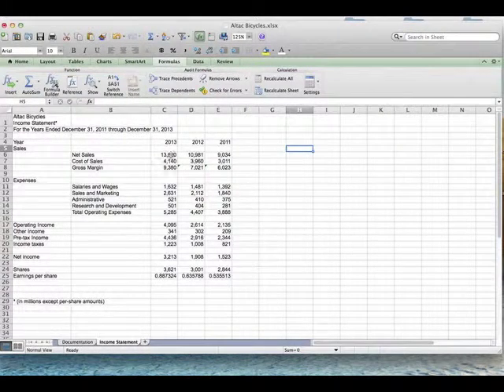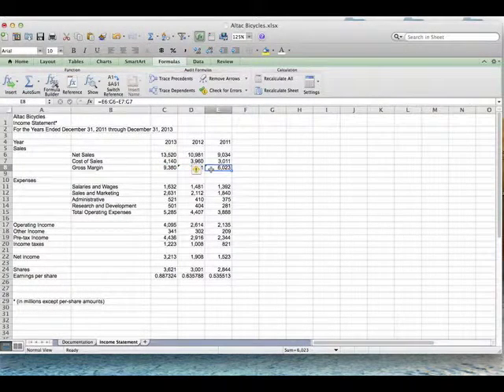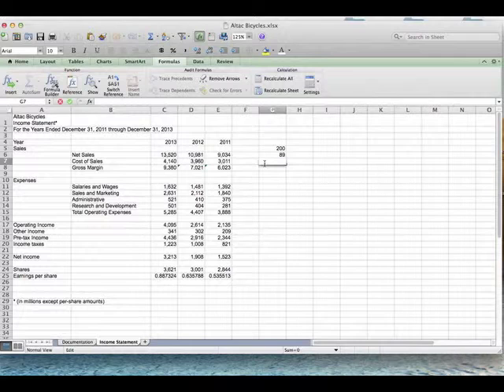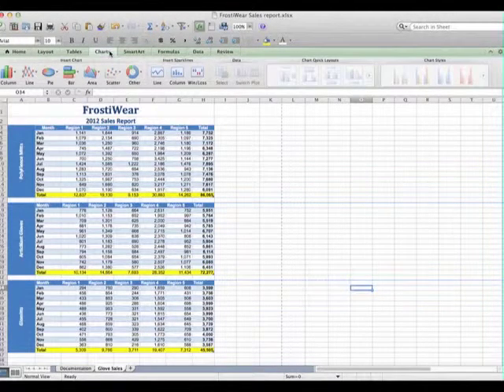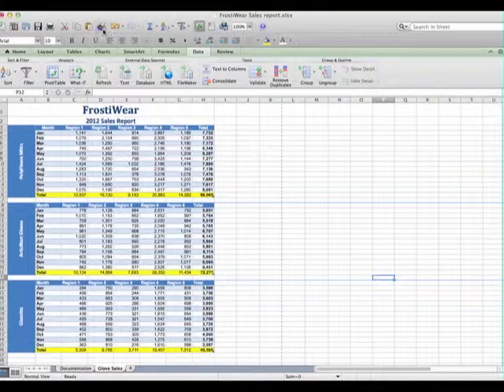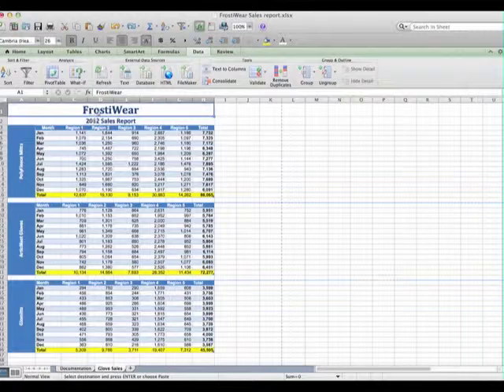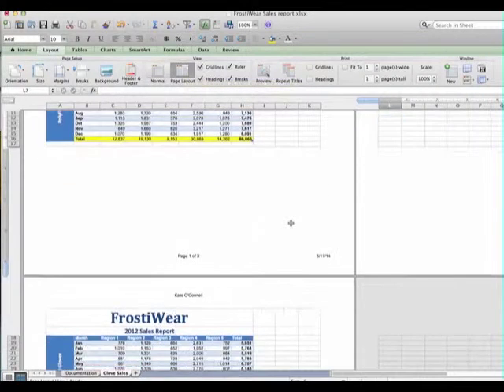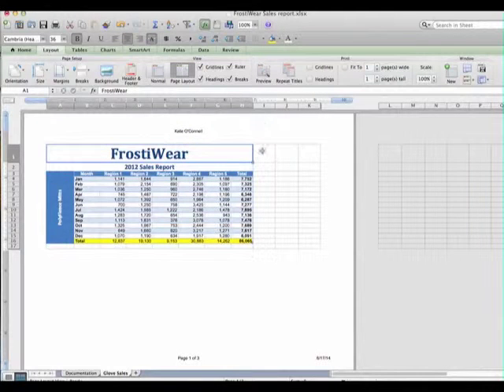Excel Case Probs